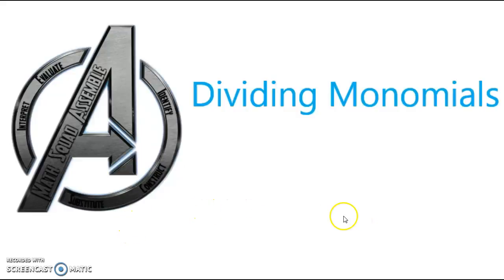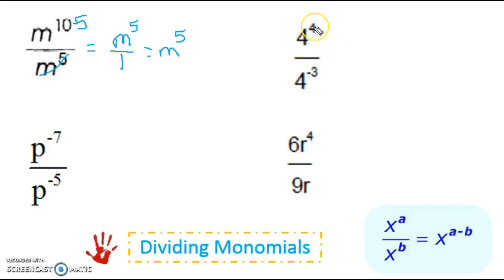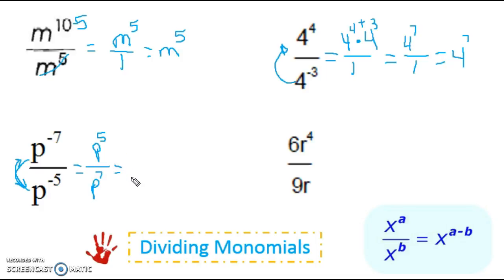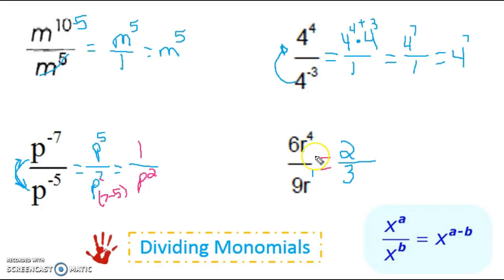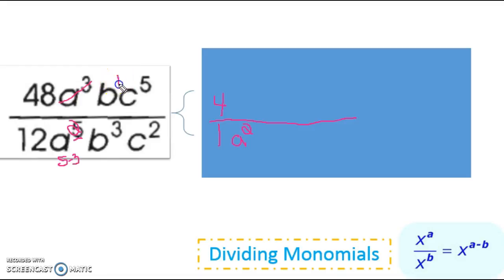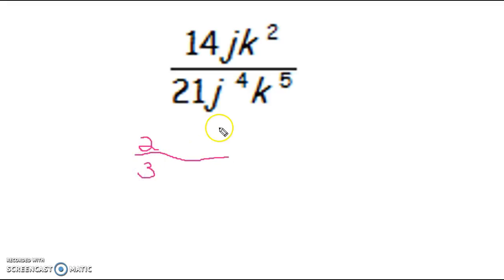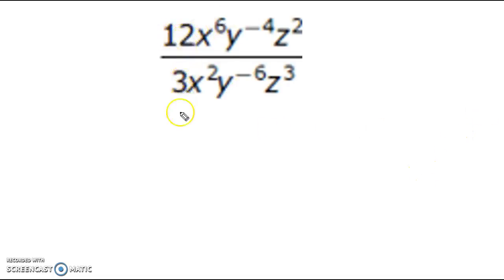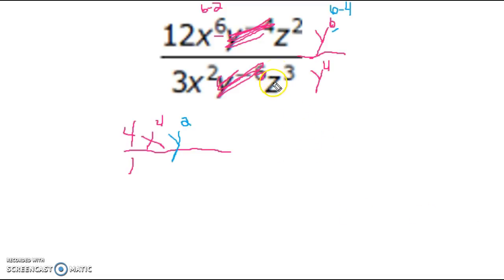Monomials divided by Monomials